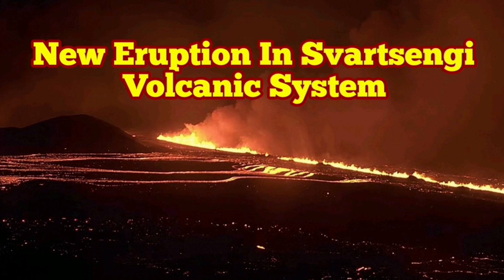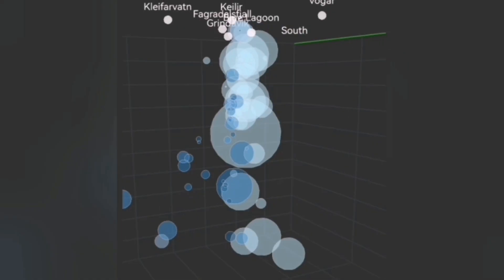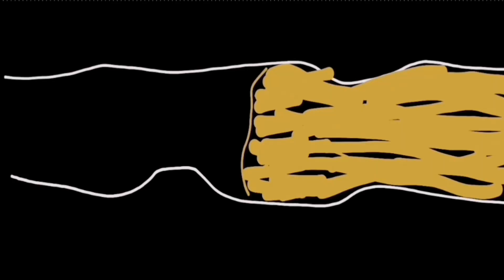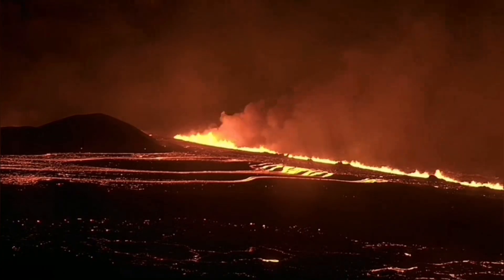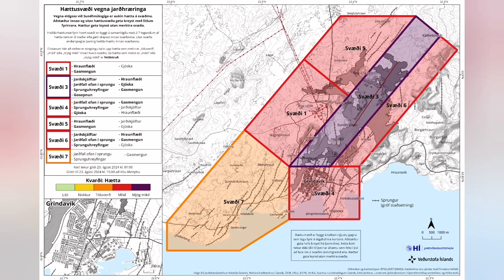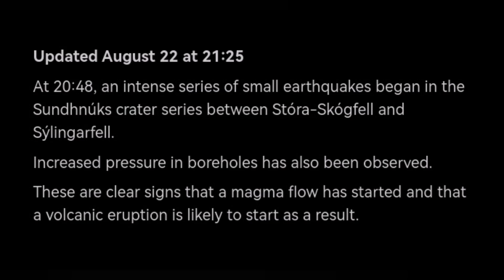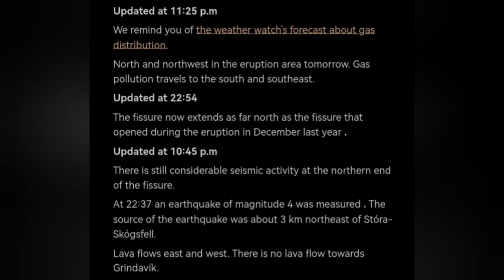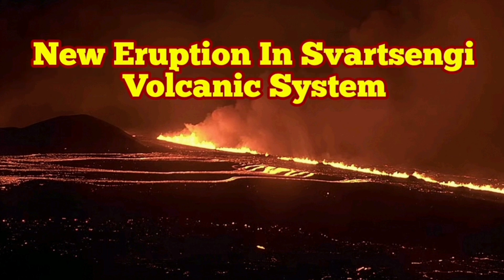IMO Update (22/8/2024 & 23/8/2024): Fissure Eruption In Reykjanes Peninsula, Iceland Volcano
Update:August 23, at 01:00

The duration of the eruption has remained unchanged for the last hour.

Seismic activity now remains fairly steady and is most active at the northern end of the fissure. Therefore, it is unlikely that the eruption will occur further south. It cannot be ruled out that the eruption may extend further to the north.

The lava flow continues to the east and to the west towards Grindavíkurvegi. There is no lava flow to the south towards Grindavík.

The Coast Guard will conduct another surveillance flight later tonight.

The next update on the website will be in the morning. The National Weather Service's solstice watch will post on Facebook later tonight with new information on the activity.

The Icelandic Meteorological Agency has updated the risk assessment that is valid until 15 today, Friday, August 23.

Updated at 11:25 p.m

We remind you of the weather watch's forecast about gas distribution.

North and northwest in the eruption area tomorrow. Gas pollution travels to the south and southeast.

Updated at 22:54

The fissure now extends as far north as the fissure that opened during the eruption in December last year .

Updated at 10:45 p.m

There is still considerable seismic activity at the northern end of the fissure.

At 22:37 an earthquake of magnitude 4 was measured . The source of the earthquake was about 3 km northeast of Stóra-Skógsfell.

Lava flows east and west. There is no lava flow towards Grindavík.

Updated at 10:30 p.m

The eruption has furthest to the north.

The total length of the crack is now about 3.9 km and has therefore extended by 1.5 km in about 40 minutes.
series of images from a webcam at Stóra-Skógfell.

It shows the evolution of the lava spread every 10 minutes from 21:30 to 21:50.

Based on these images, the lava flow has traveled about 1 km in 10 minutes.
first images of the eruption from the surveillance flight of the Norwegian Coast Guard.
Updated at 22:00
The fissure seems to expand more to the north than to the south.

The length of the eruption is now estimated at 1.4 km.

Updated at 21:26

An eruption has begun.

The source is east of Sýlingarfell.

Gosmäkkur lies to the south and was less than a kilometer high around 21:30.

Updated August 22 at 21:25

At 20:48, an intense series of small earthquakes began in the Sundhnúks crater series between Stóra-Skógfell and Sýlingarfell.

Increased pressure in boreholes has also been observed.

These are clear signs that a magma flow has started and that a volcanic eruption is likely to start as a result.